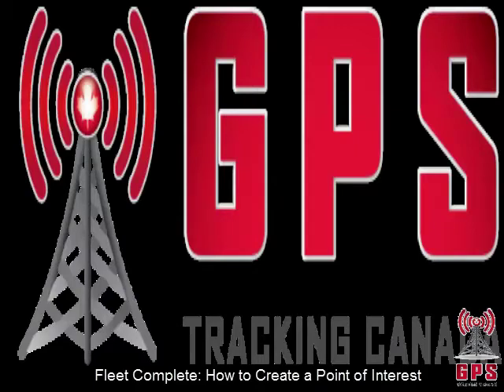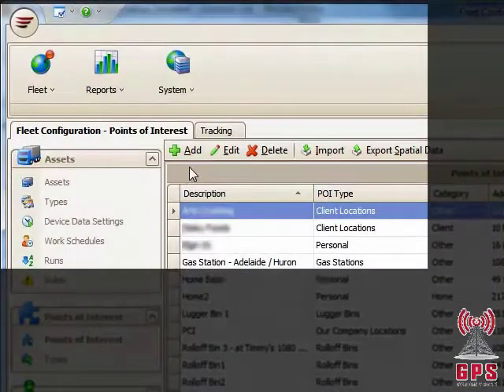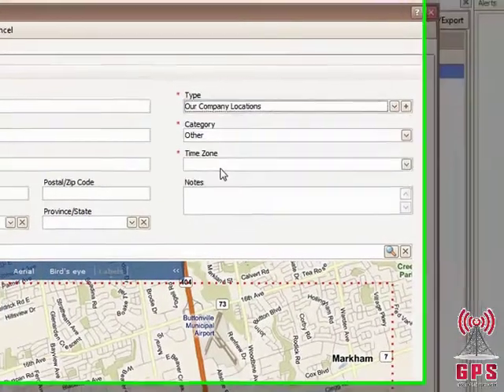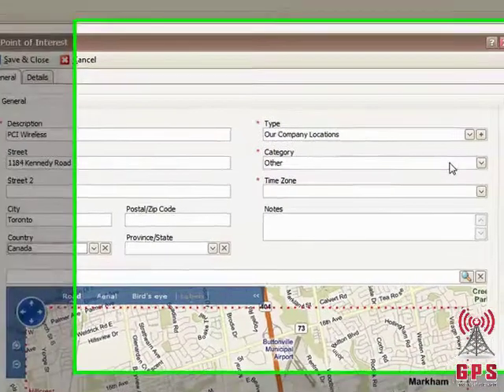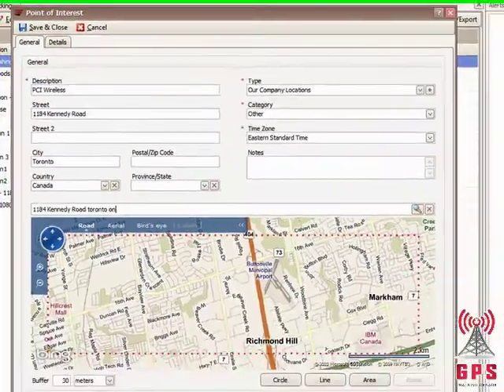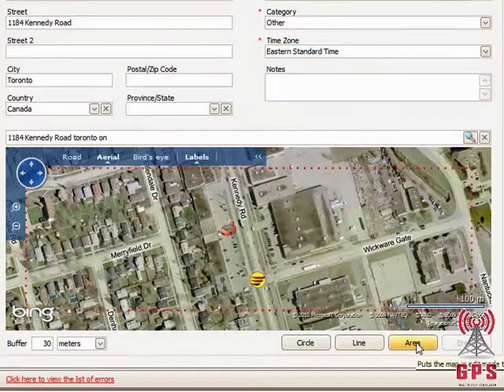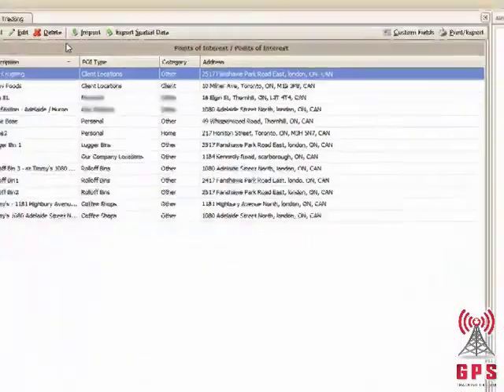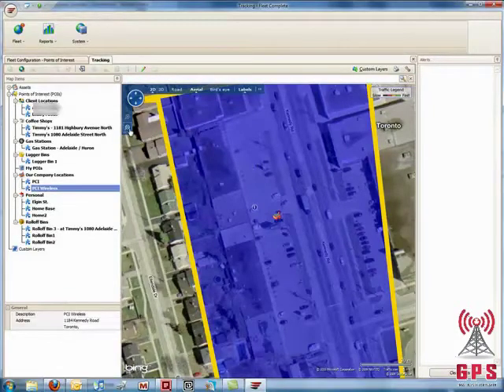Presents: Fleet Complete: How to Create Points of Interest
GPS Tracking Canada presents:
Fleet Complete Tutorial: How to Create a Point of Interest (POI)

Also known as a Geofence or Geozone. Setting up your POIs one of the most important things that you can do when you first setup Fleet Complete for GPS Tracking. The POI is a virtual perimeter defined around a geographic location. When the POI is established, you have a virtual "punch clock" of when the vehicle entered the POI, how long it was there and what time it left the POI.

It will only take a minute or two to setup a POI. Once the POI is setup, it will always remain in the tracking system until you delete it. You can create an many POIs as you wish. You can even create POIs within POIs.

This tutorial illustrates the importance of creating the POI zone. If you only use an address as the means of establishing vehicle location history, then the "official street address" may only be designated on the map as a small section of the zone that you want to monitor. Ie. if the POI is a large yard or plaza and the vehicle enters and exits from a far corner of a yard, away from the "official street address", then you may not know that the vehicle actually arrived at the address. If you draw a POI zone around the entire yard, then the vehicle can enter and exit the POI from any direction and you'd still know that the vehicle arrived and left the POI.

Once all your POIs are established, you can run off a POI report, to provide you with a virtual punch clock to illustrate what time your vehicles left and returned to the company yard, supplier, client site or even a coffee shop.

It's important to setup the POIs for GPS Tracking as soon as you start using Fleet Complete. These virtual punch clocks can not be applied in retrospect to the historical reports, ie. the time stamps for entering and exiting the POI zones will only be created after the POI has been created.

Fleet Complete is a GPS tracking solution for fleet tracking and vehicle tracking. In conjunction with Telus Mobility, Complete Innovations has modified the Fleet Complete GPS tracking system into an advanced, user friendly, leading edge GPS tracking solution for vehicle tracking and fleet tracking. PCI Wireless, a Telus dealer for 13 years, is your # 1 source for Telus products and services.

Ellie Springer
Fleet Tracking Specialist
GPS Tracking Canada